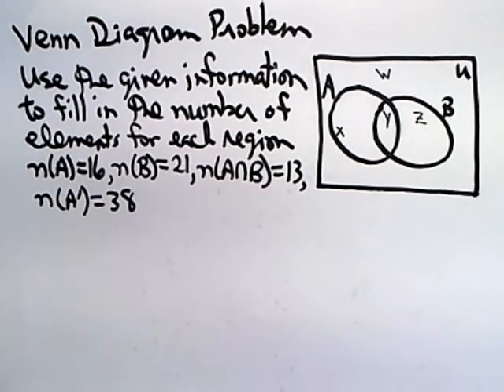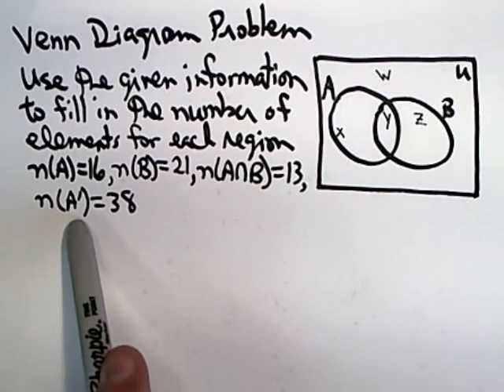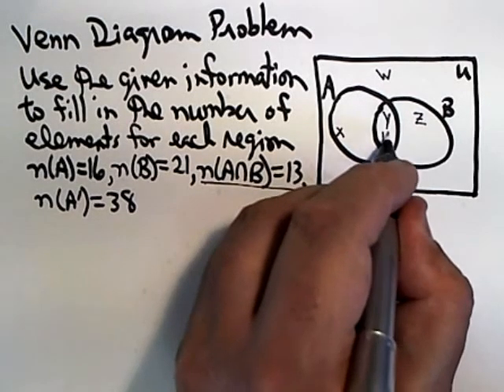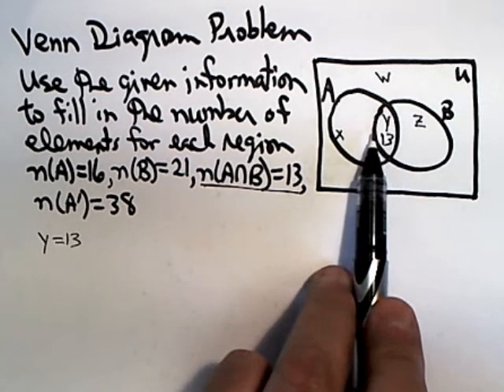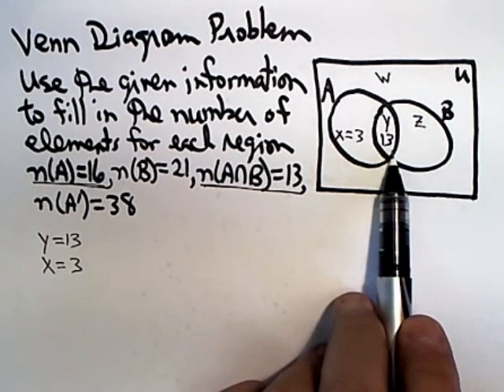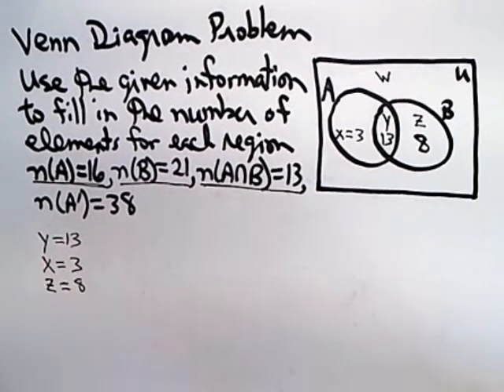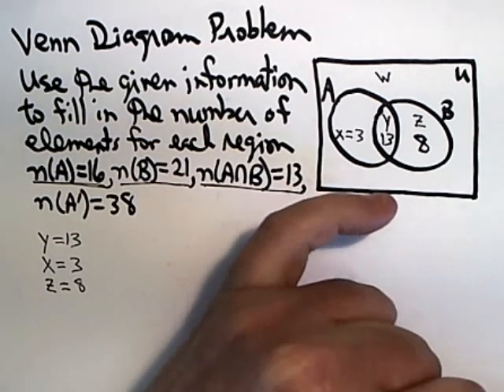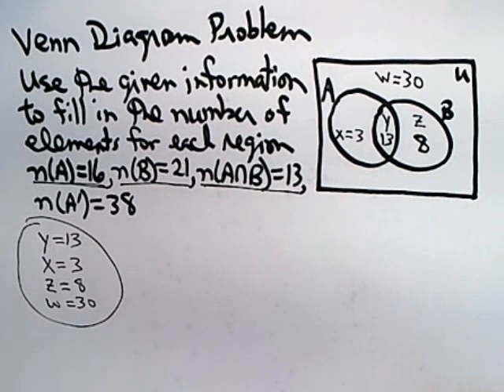Venn Diagram Problem Finding # of Elements in Regions